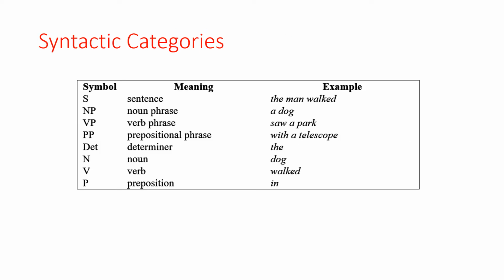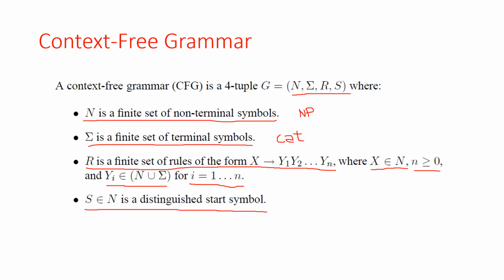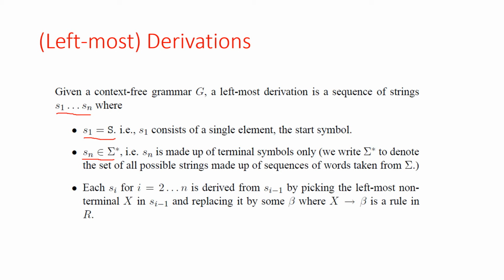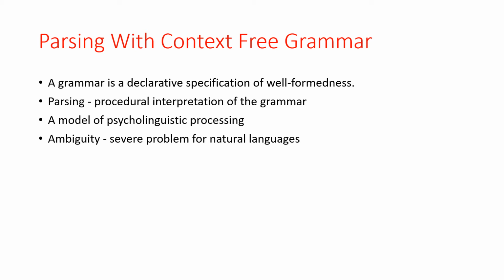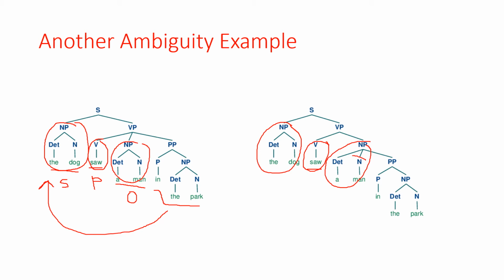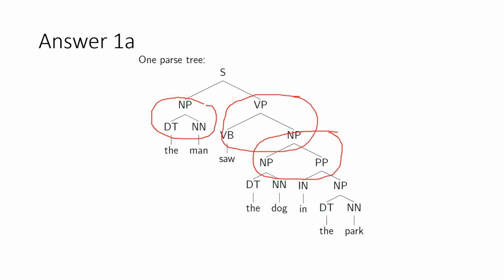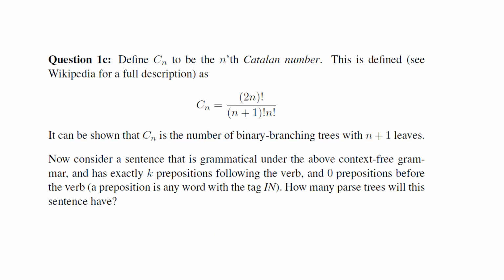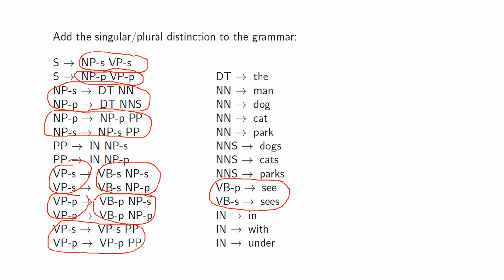Lec06 - Parsing and Context-Free Grammars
Parsing, Context-Free Grammars, Ambiguity, Linguistics